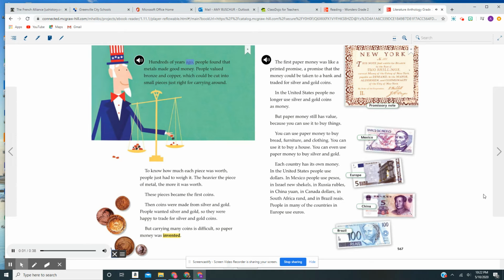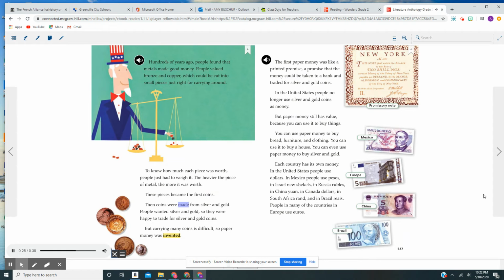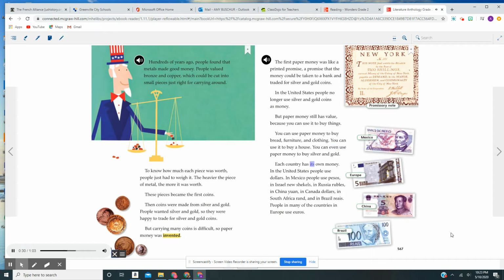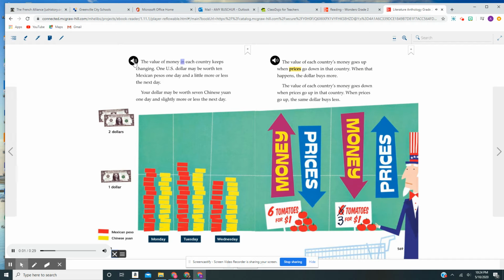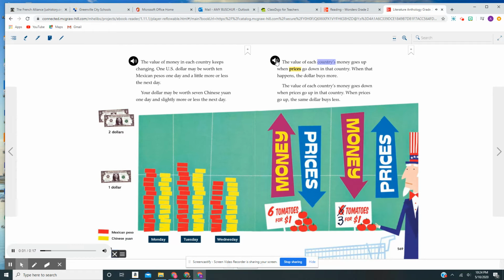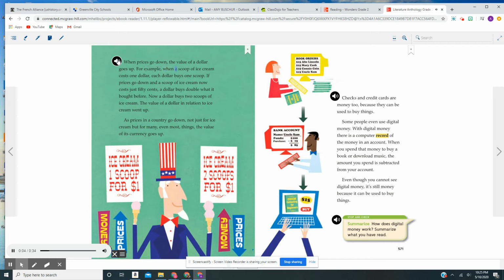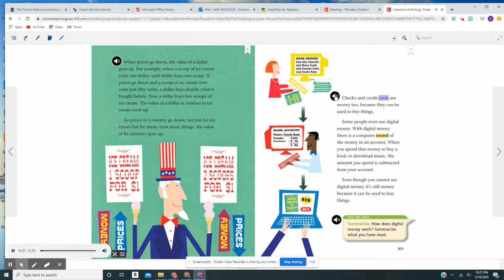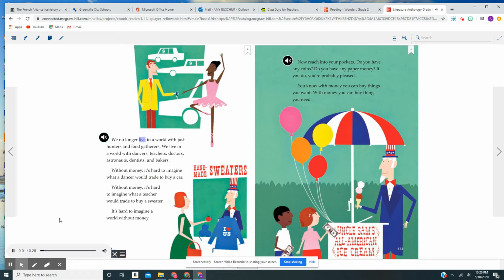Money Madness pg. 566-572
Money Madness #2